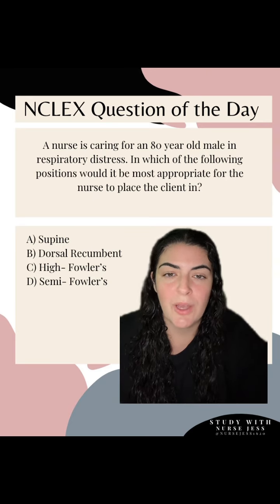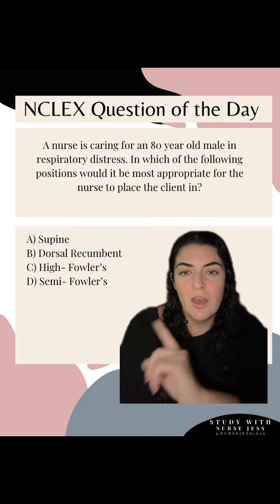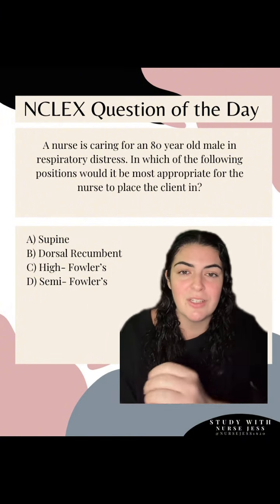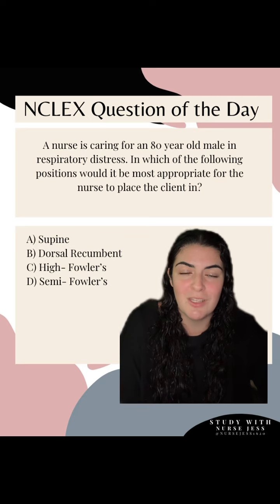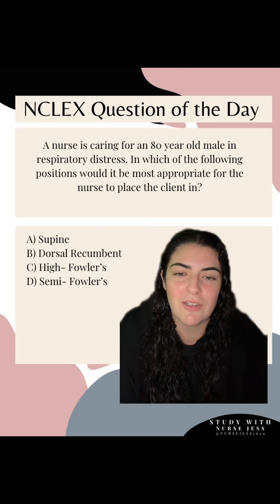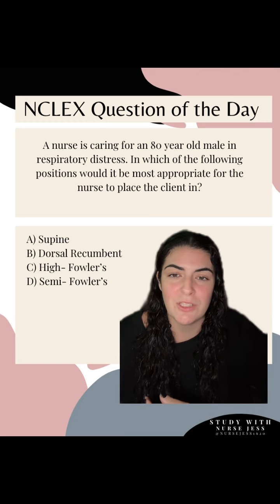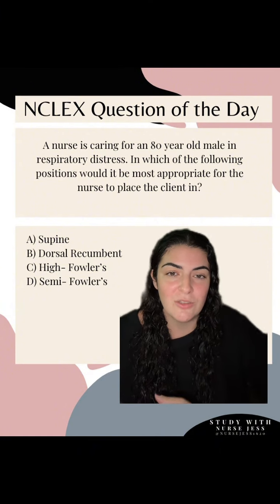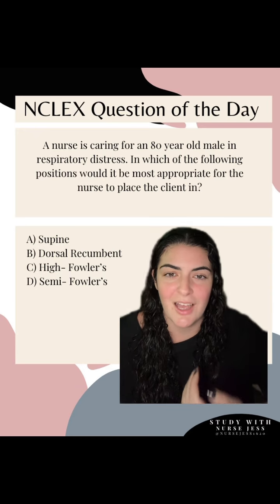NCLEX QOTD Pt. 36 - Client positioning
Do you know your client positions?